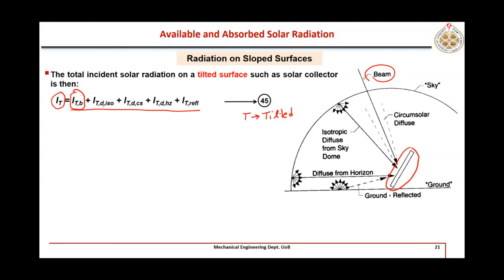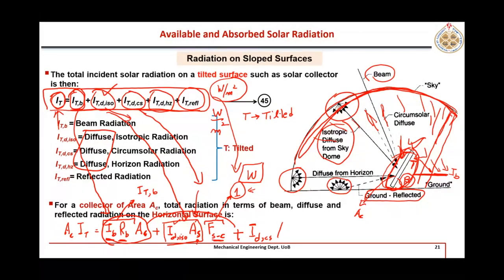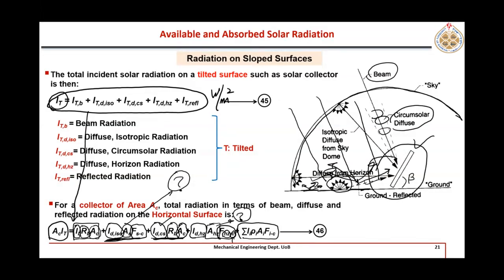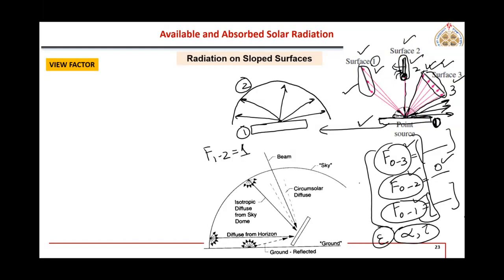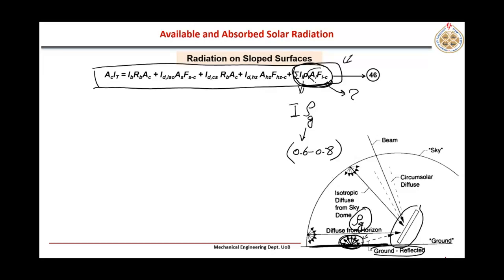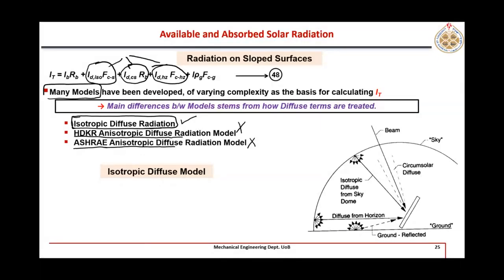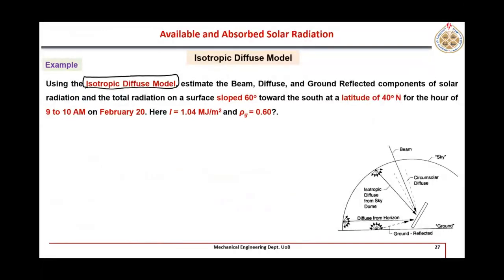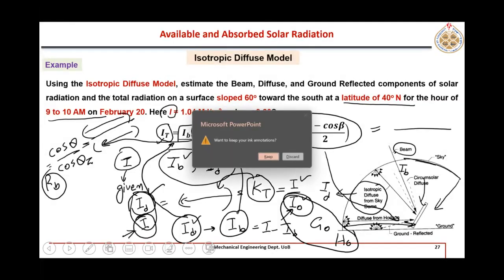2 Terresterial and Absorbed Radiation